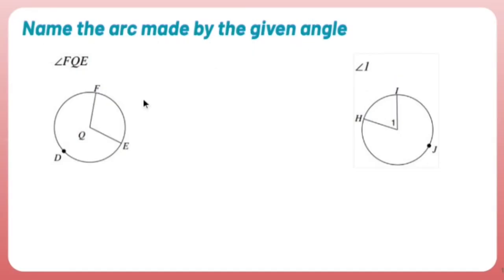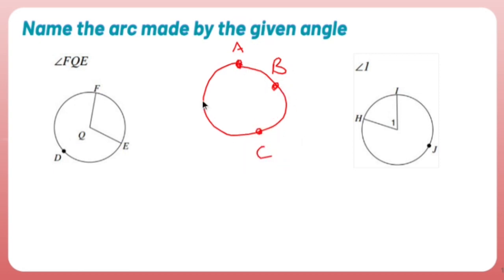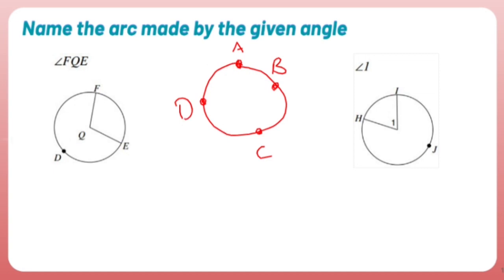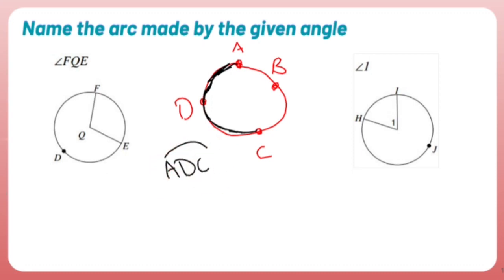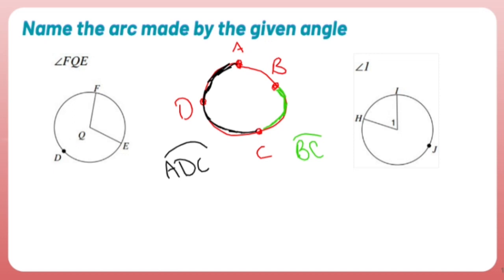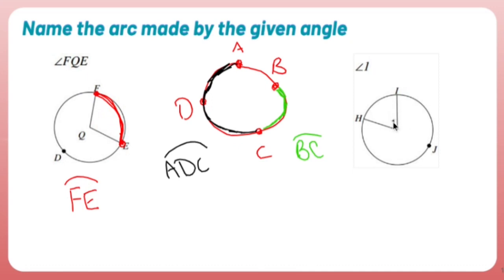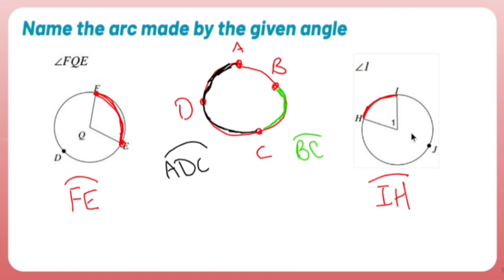Geometry Points: Name the Arc of a Circle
To name an arc in a circle, you can use the following steps:

1. Understand the terminology: In a circle, an arc is a curved segment of the circumference. It is defined by two points on the circle, called the endpoints of the arc. The endpoints are represented by capital letters.

2. Identify the endpoints: Locate the two points on the circle that define the endpoints of the arc. These points may be labeled or given in the problem.

3. Determine the arc name: Once you have identified the endpoints, you can name the arc by using the letters representing the endpoints. The order in which you write the endpoints is important for naming the arc correctly.

4. Use the three possible arc names: There are three possible ways to name an arc, depending on the number of points on the arc. The names are as follows:
   a. If the arc includes only the two endpoints, it is called a "minor arc" and is denoted by the two endpoint letters. For example, if the endpoints are A and B, the arc is named as arc AB.
   b. If the arc includes the endpoints and other points on the circle, it is called a "major arc" and is denoted by the two endpoint letters with a third letter placed above the arc. For example, if the endpoints are A and B, and there is another point C on the arc, the arc is named as arc ABC.
   c. If the arc covers the entire circumference of the circle, it is called a "semicircle" and is denoted by the two endpoint letters with a line segment drawn above the arc. For example, if the endpoints are A and B, the semicircle is named as arc AB with a line segment above it.

By following these steps and using the appropriate terminology, you can correctly name an arc in a circle.

Triangles,
Quadrilaterals,
Circles,
Similarity and Proportions,
Congruent Figures,
Coordinate Geometry,
Transformations,
Geometric Proofs,
Constructions,
Non-Euclidean Geometries.